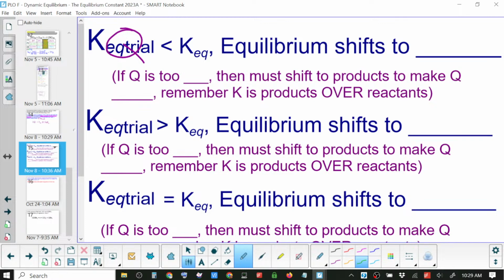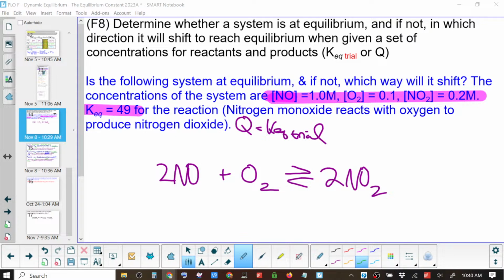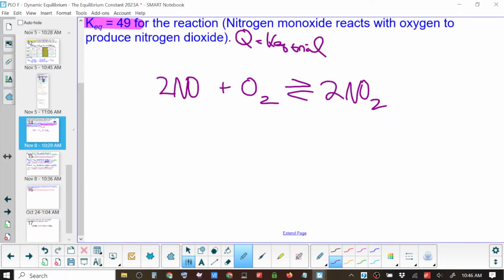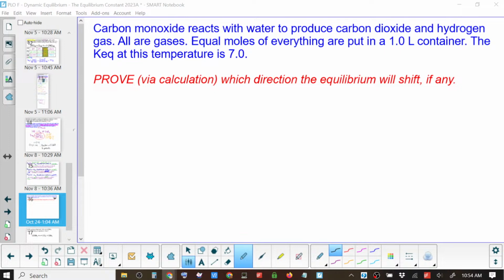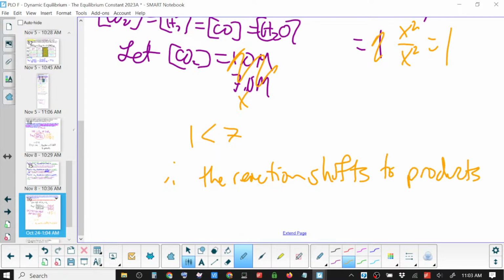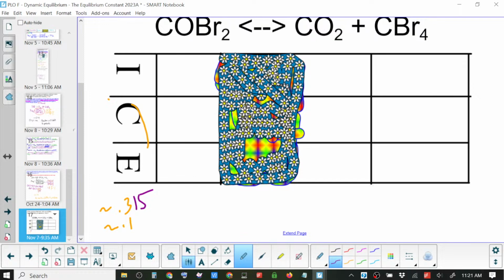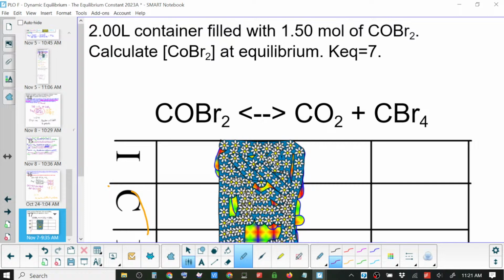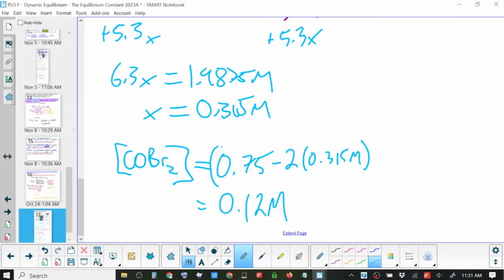Chemistry 12A Nov 28 2023